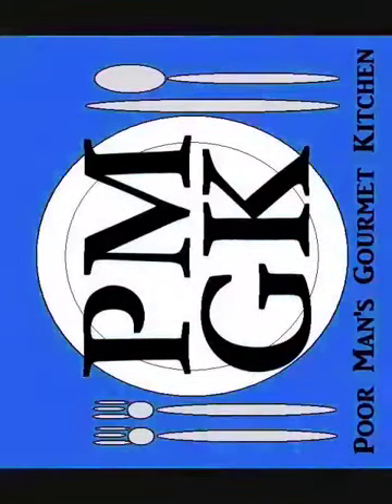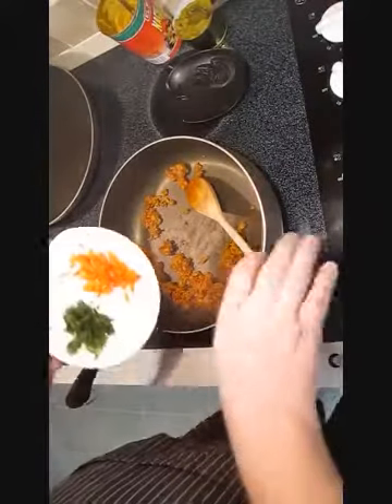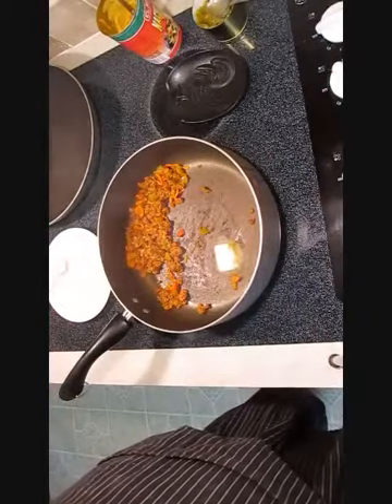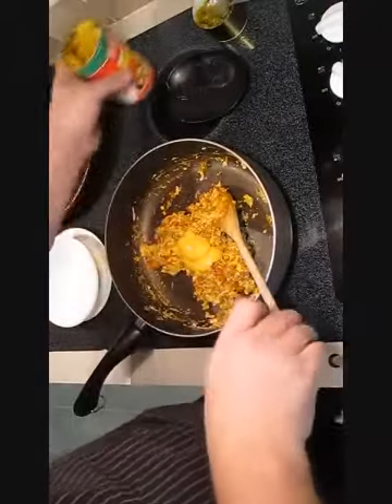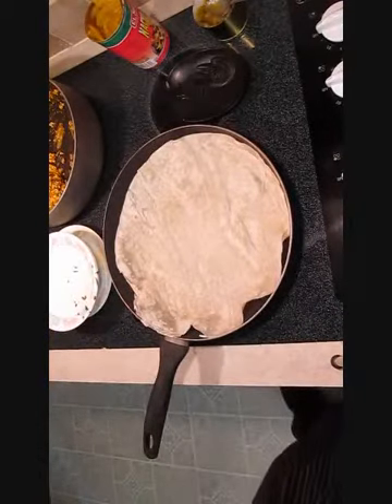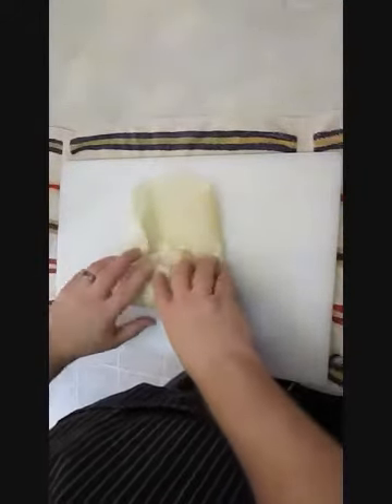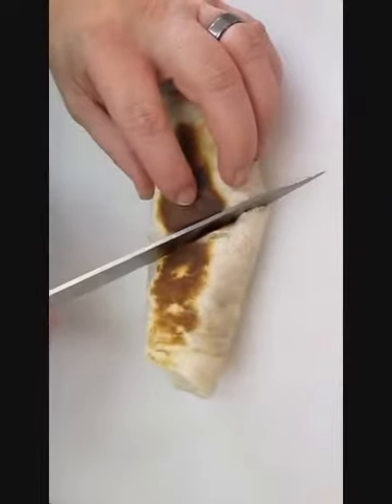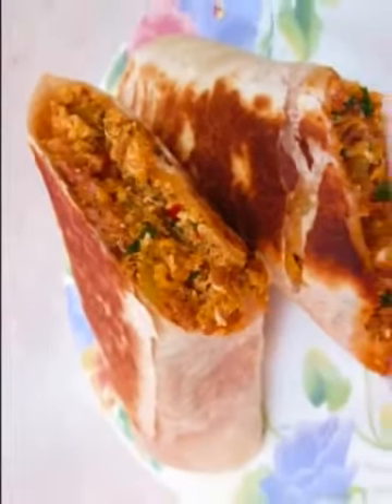Food, Episode, Kitchen, Gordon Ramsay (Author), Season, Season Episode, Recipe,, Cook, Restaurant